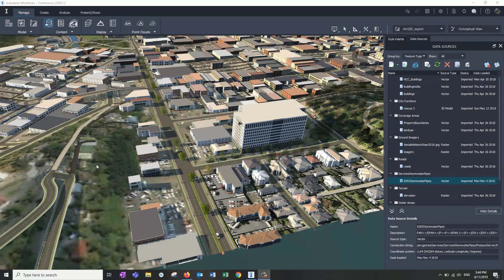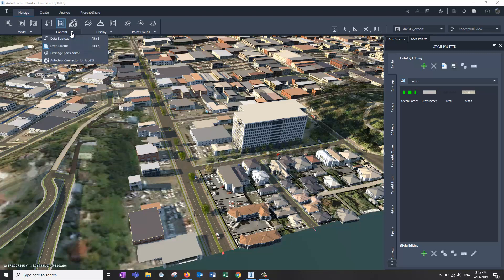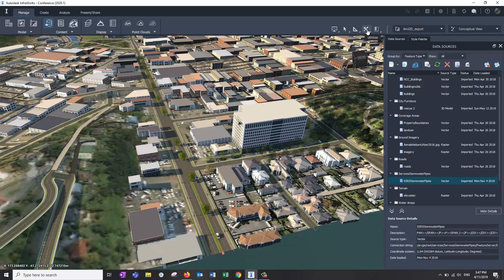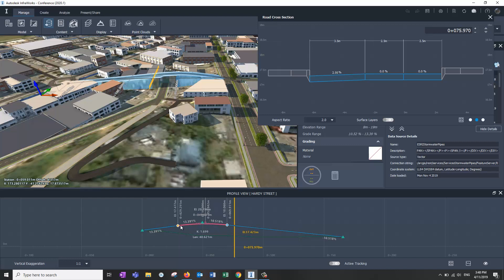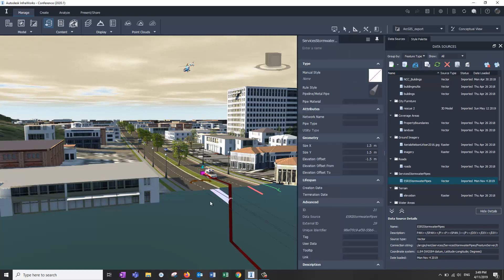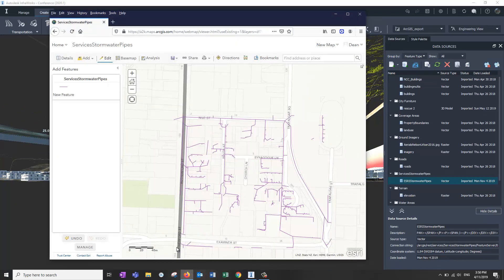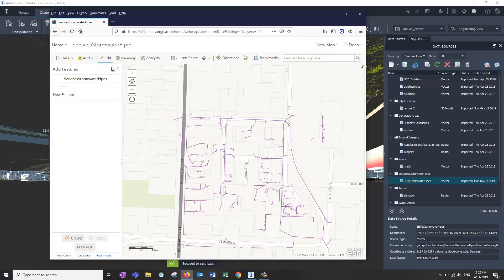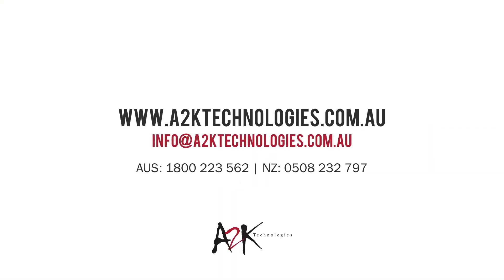Infraworks 2020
Watch this video to learn about the latest version of Infraworks.

InfraWorks® infrastructure design software supports Building Information Modeling (BIM) processes. Conceptualise, optimise, and visualise infrastructure projects—all in the context of the built and natural environment.